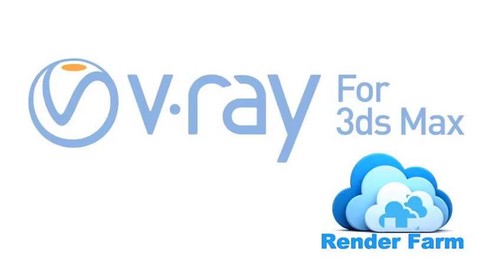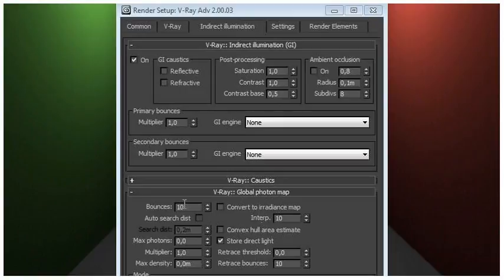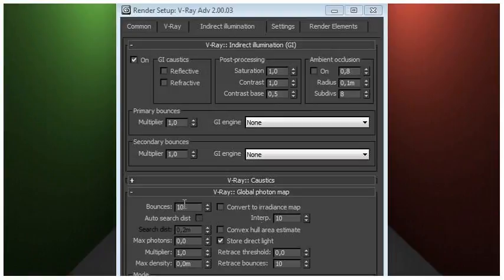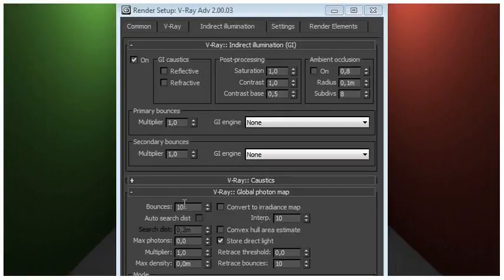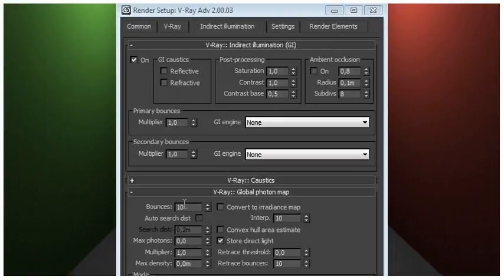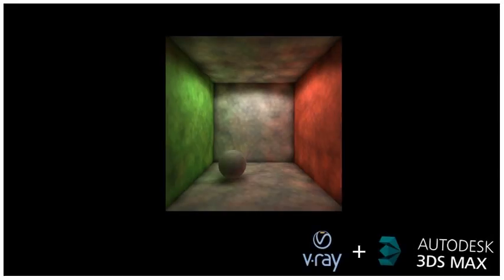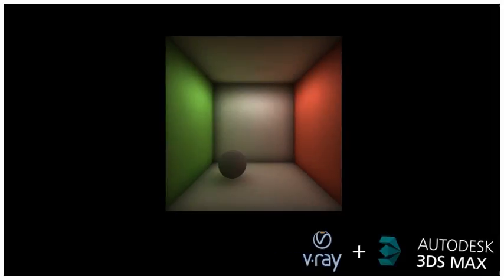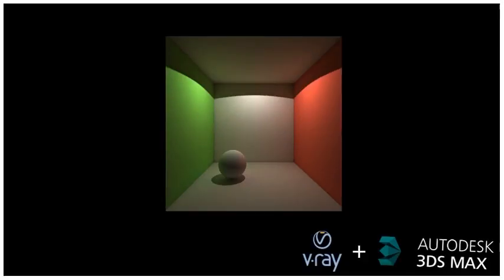VRay for 3ds Max - Photon Mapping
- Learn the efficient way of using photon mapping in V-Ray for 3DS Max. Follow the instructions in this video and learn. Render your first VRay for 3ds Max using Photon Mapping at GarageFarm.NET.